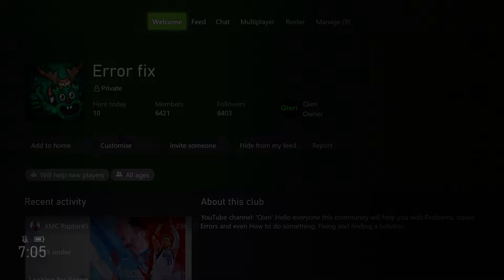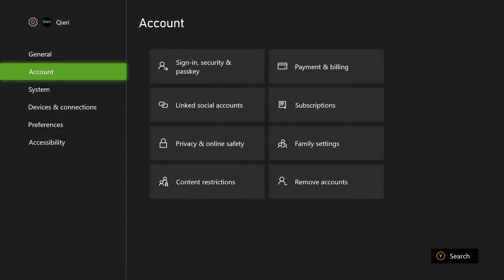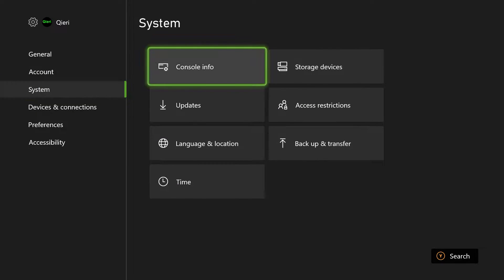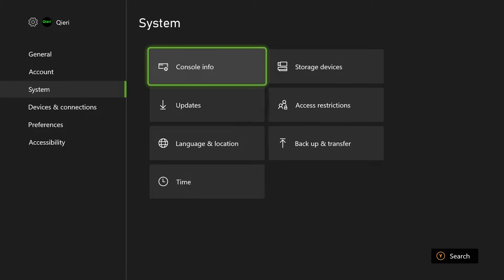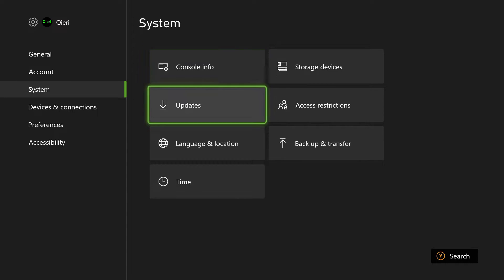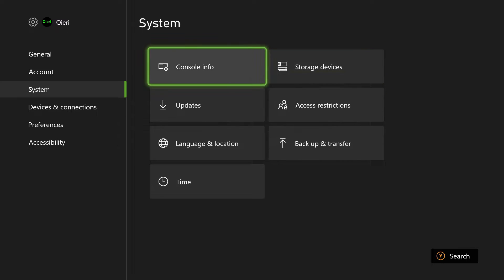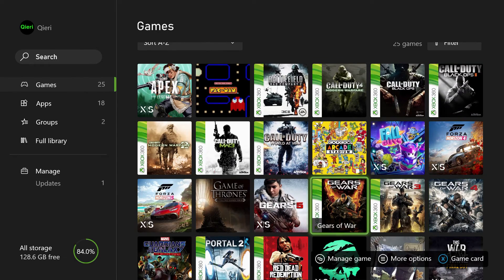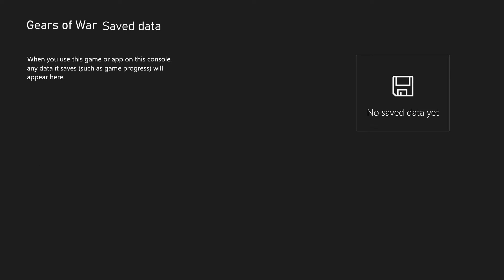Xbox Series X S How to Restore Default Settings!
Restore Default Settings on Xbox